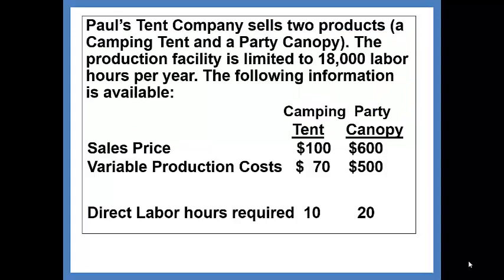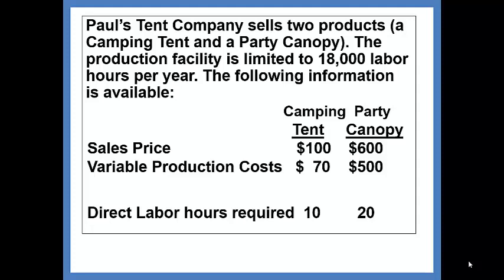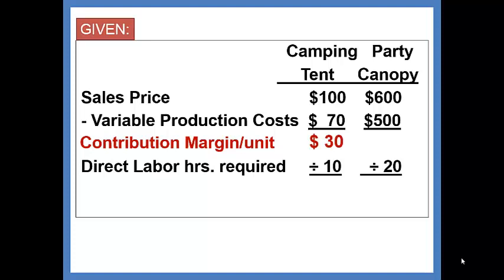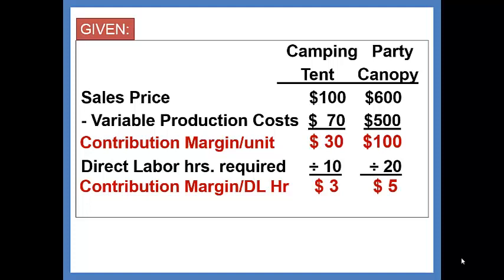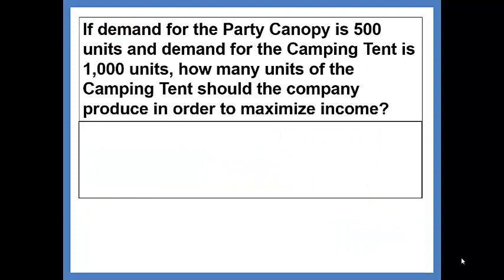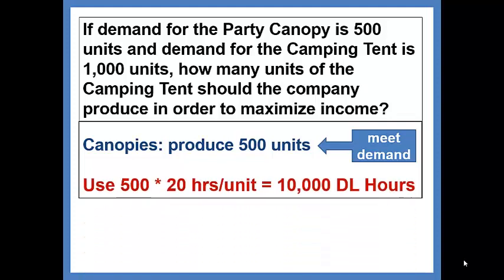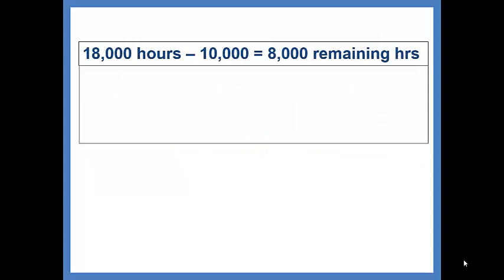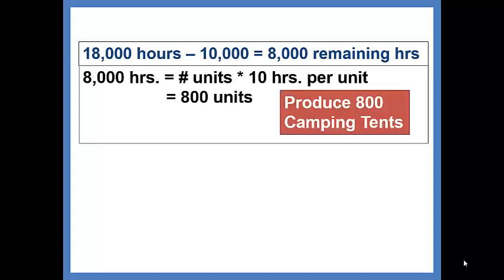CH 11 Short Term Decisions Problem Constraints and Mix